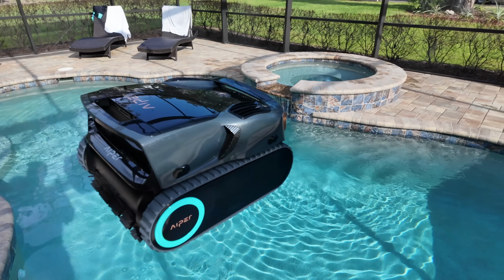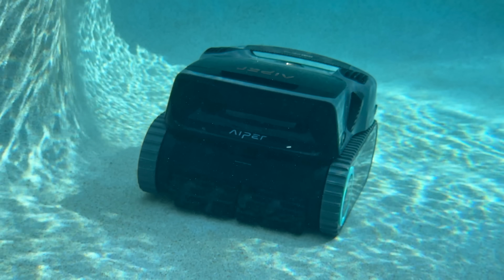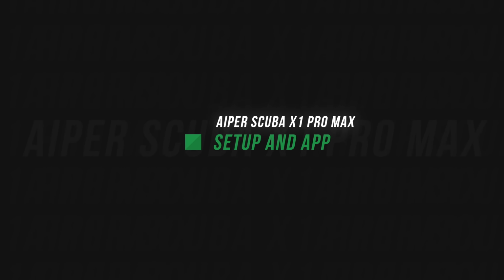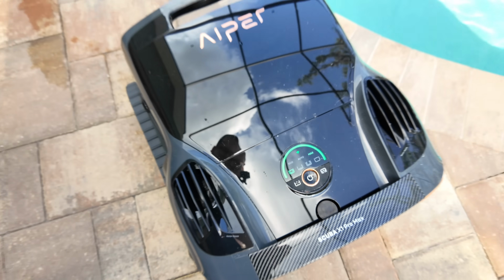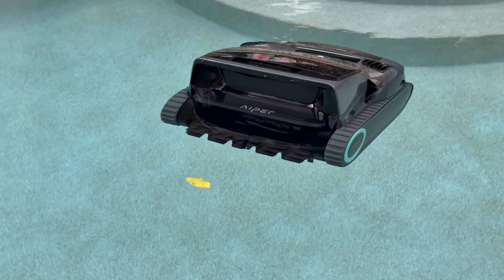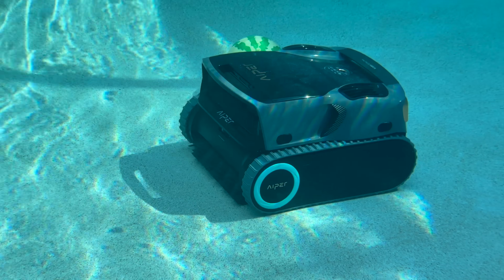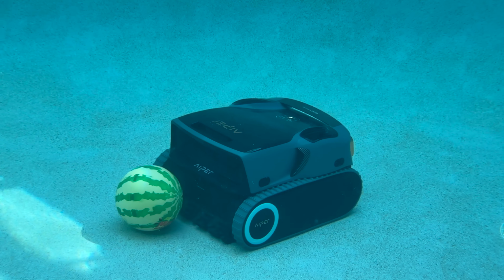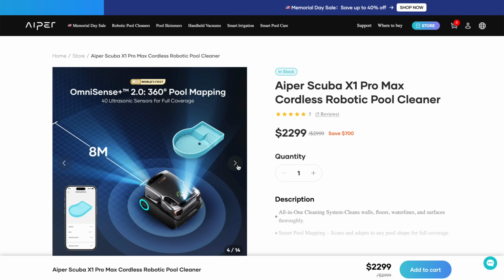Pool Cleaning BEAST - Aiper Scuba X1 Pro Max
⭐️ Get the Aiper Scuba X1 Pro Max

(Amazon & Official Store, until Oct 31, 2025)

Say goodbye to sweaty afternoons scrubbing your pool—meet the Aiper Scuba X1 Pro Max, the robot that cleans your pool floor, walls, and surface all on its own. With wireless charging, 10-hour battery life, and powerful suction, this might be the last pool robot you need.

Chapters ➡

00:00 Introduction
01:18 Setup
01:47 Cleaning Modes
04:22 Pricing